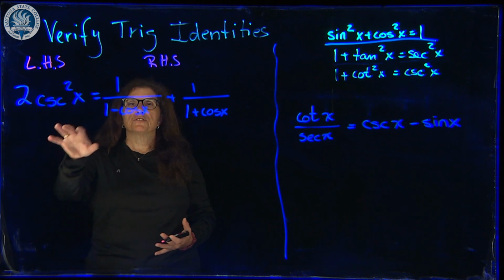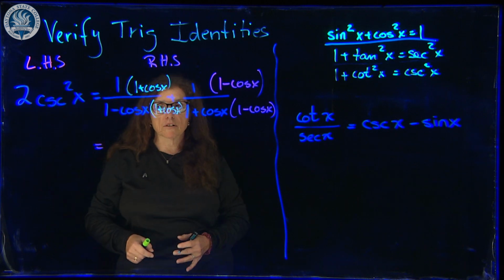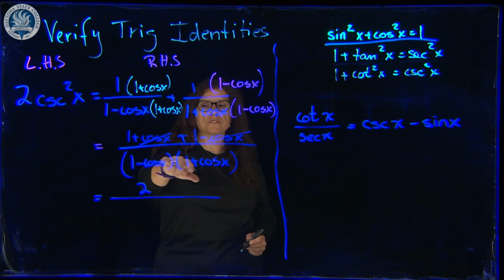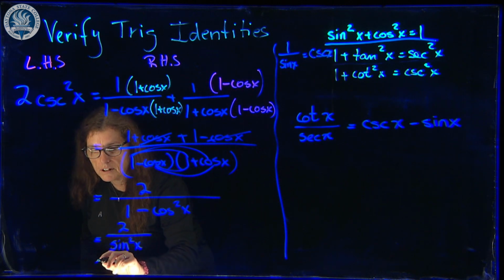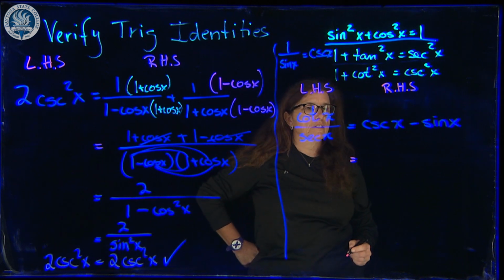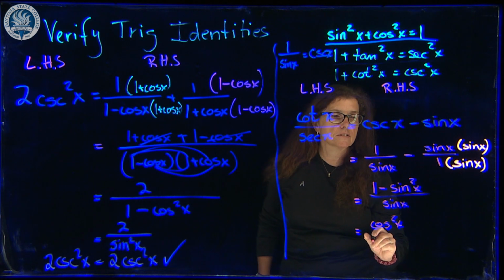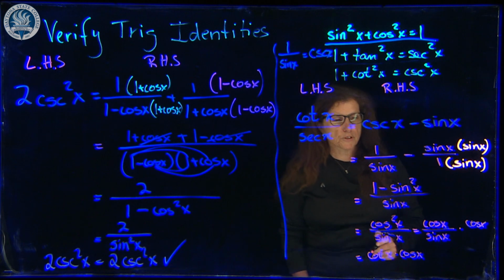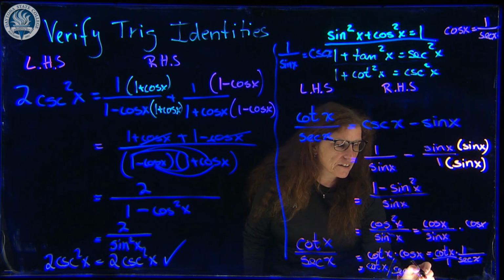Verify Trig Identities